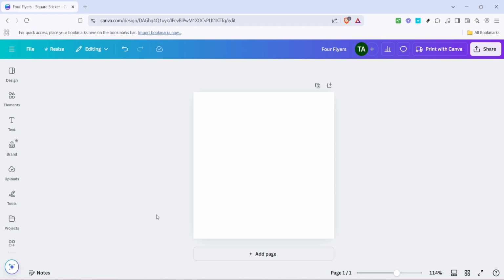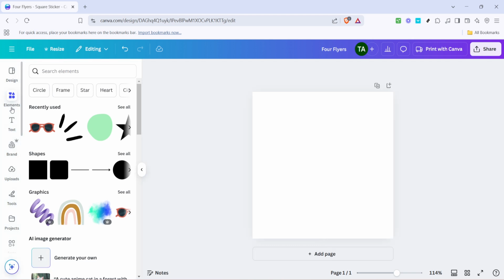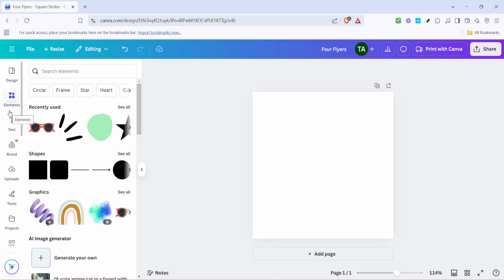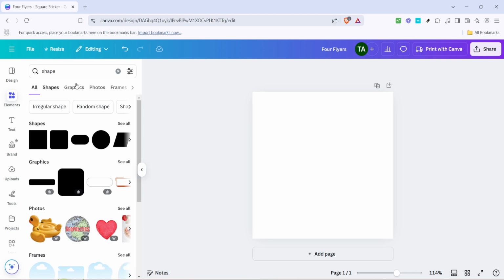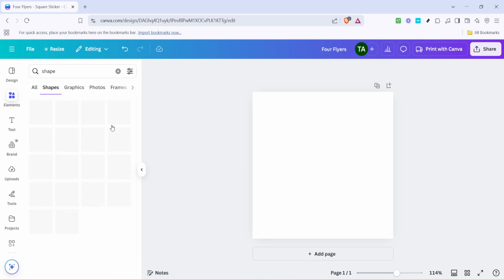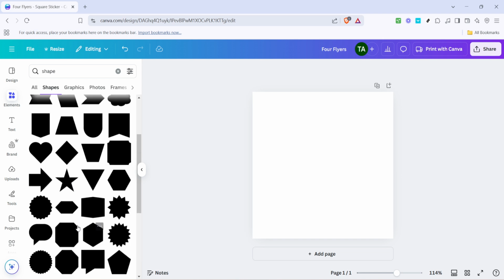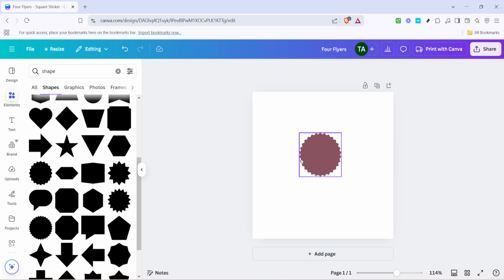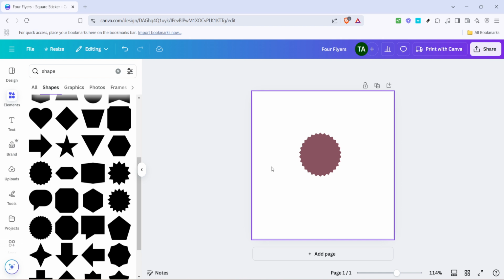How to Add Shapes in Canva (Full 2025 Guide)